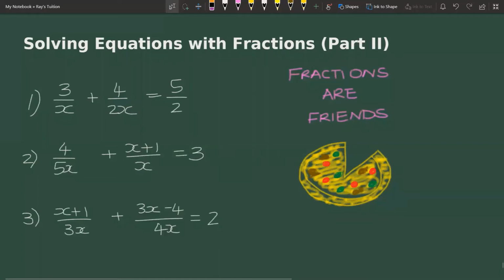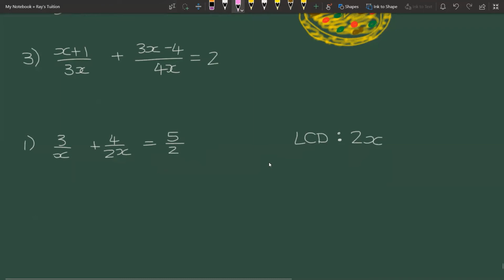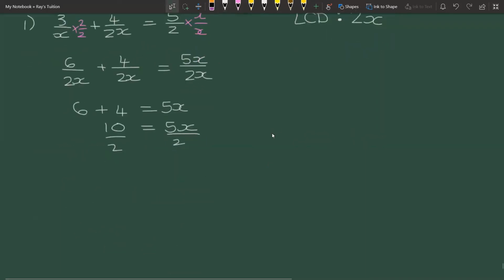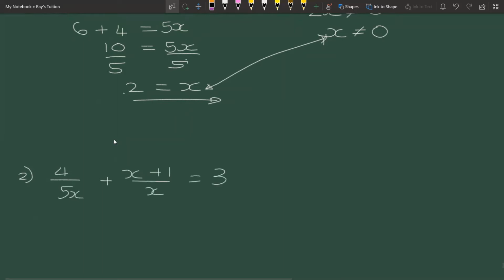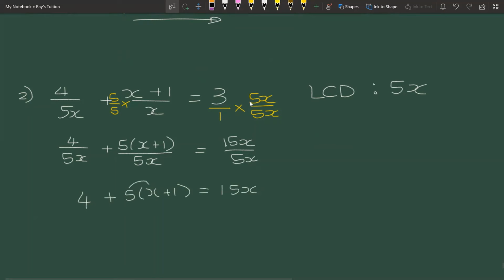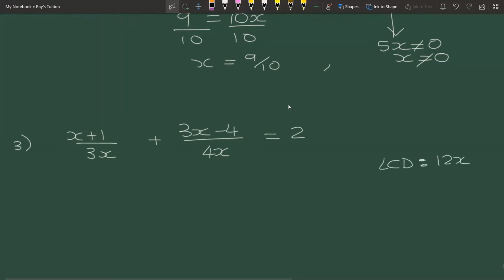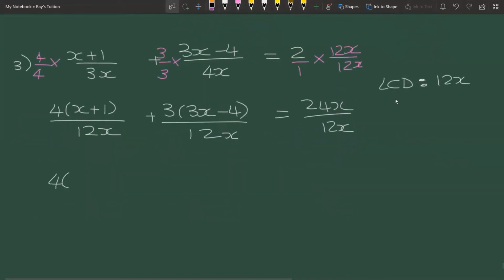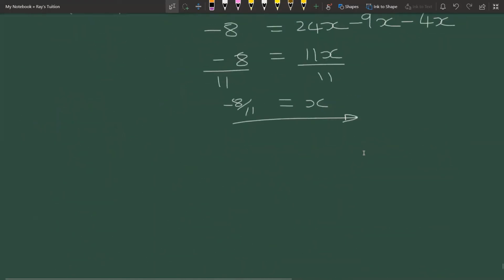Equations with Fractions II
In this video we have a look at the next level of equations with fractions.